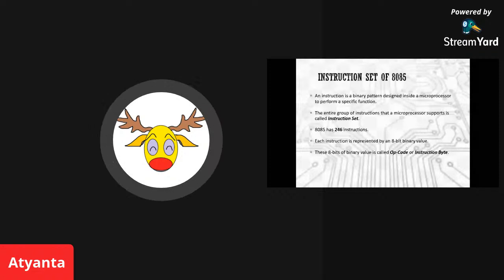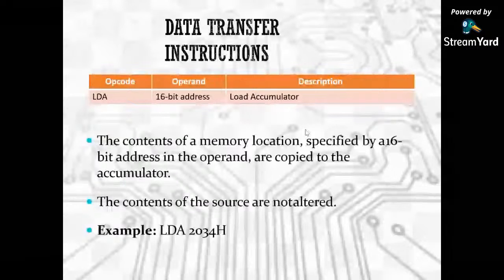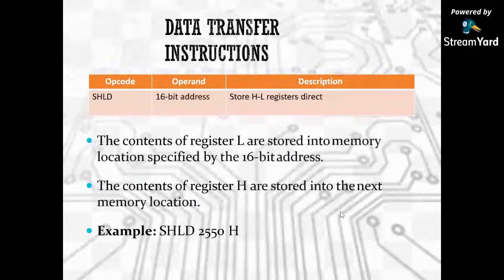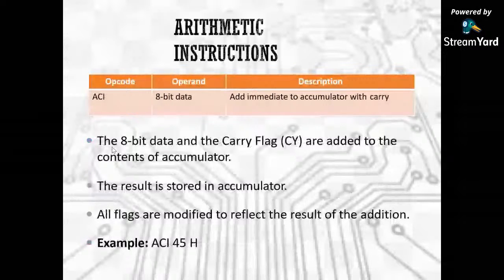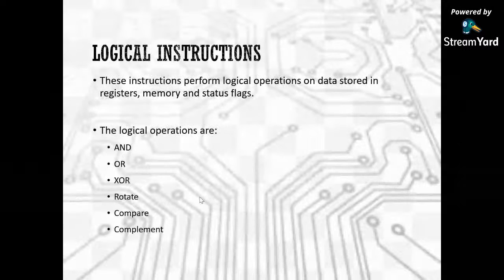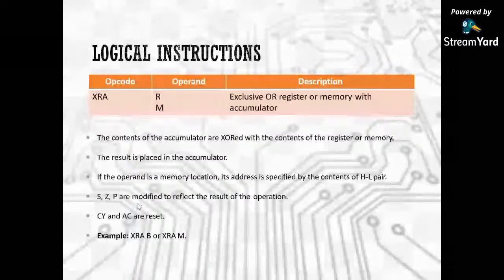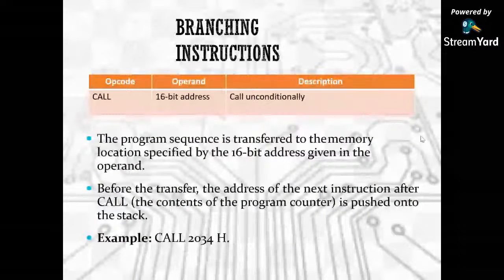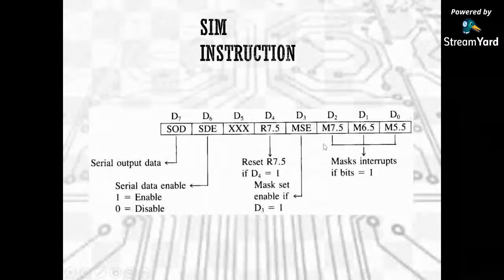Instruction Set 8085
Intro of Instruction Set 8085